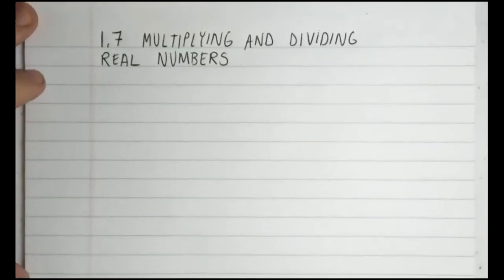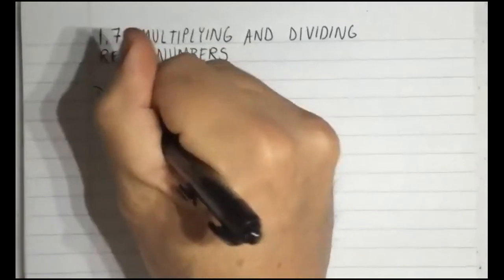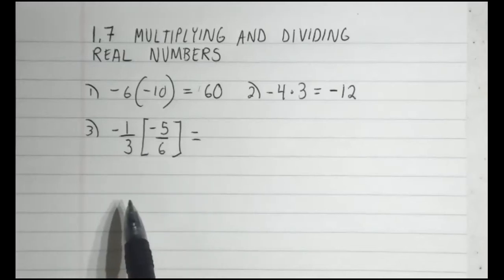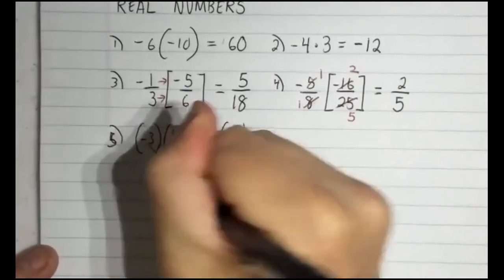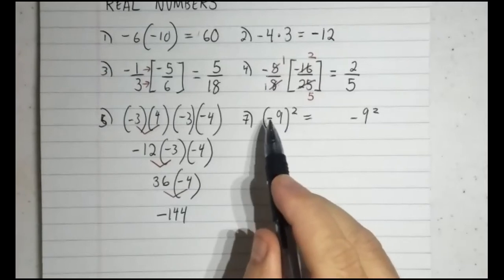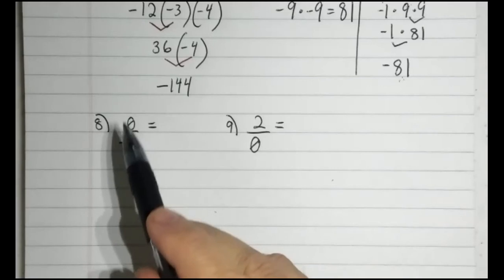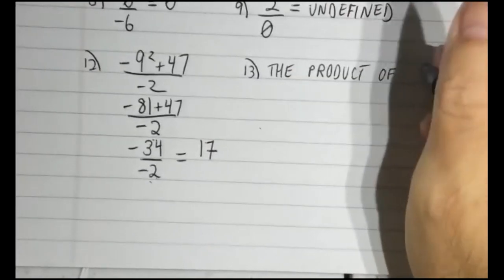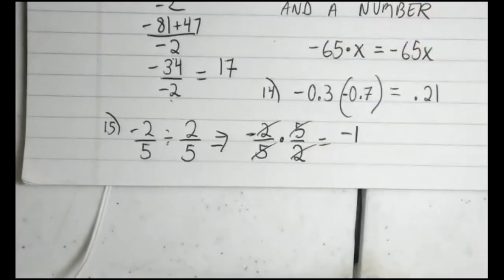Intro to College Math 1.7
1.7 Multiplying and Dividing Real Numbers